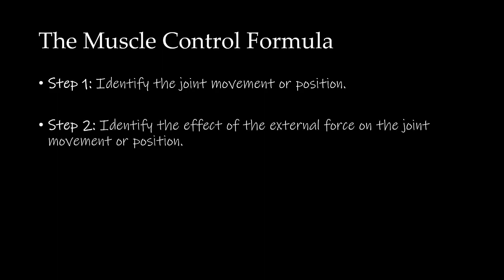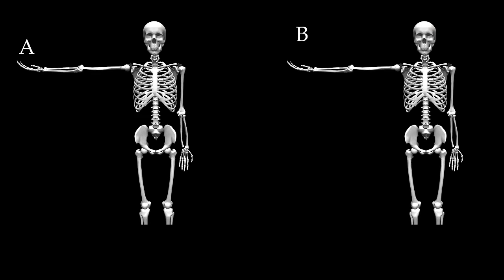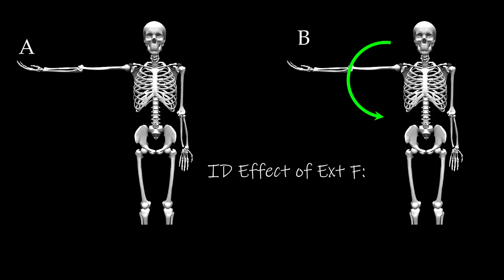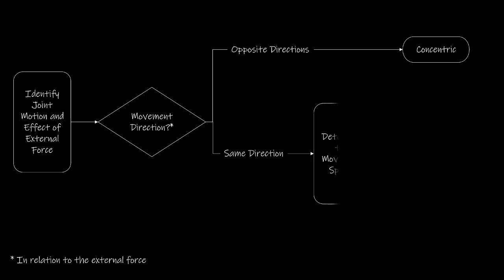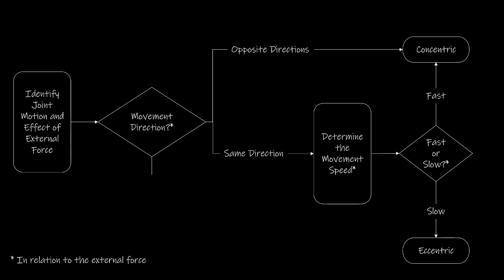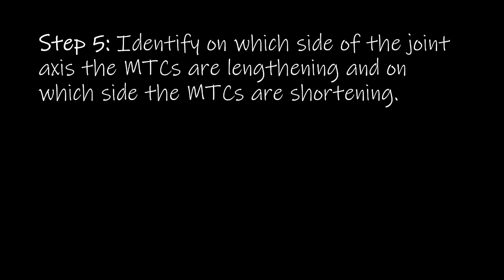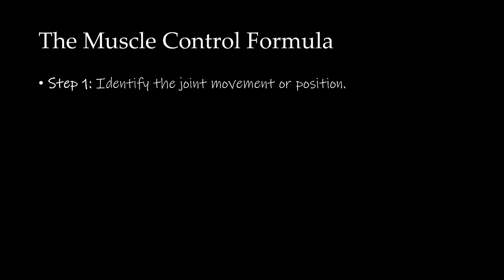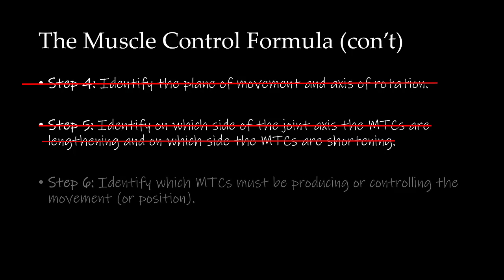The Muscle Control Formula Isometric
This video reviews the muscle control formula and gives an example for isometric MTC action.